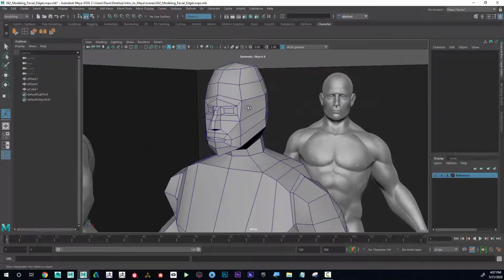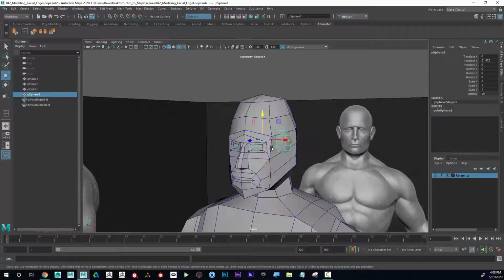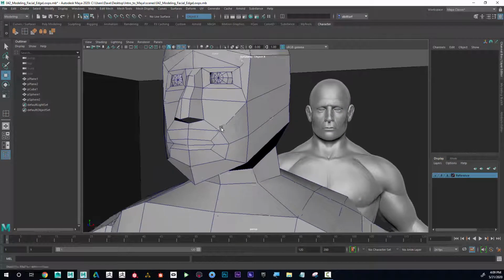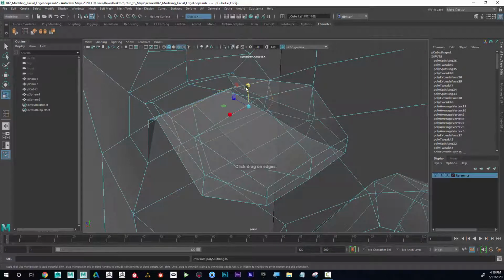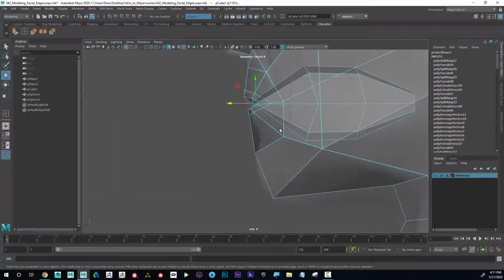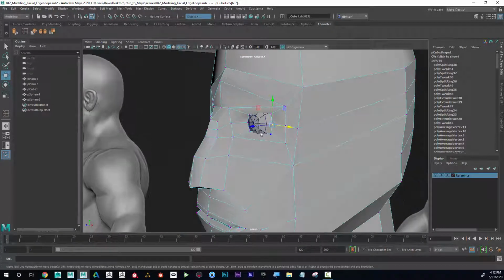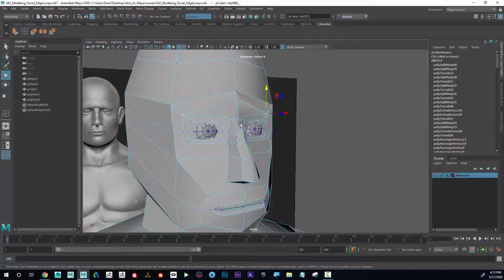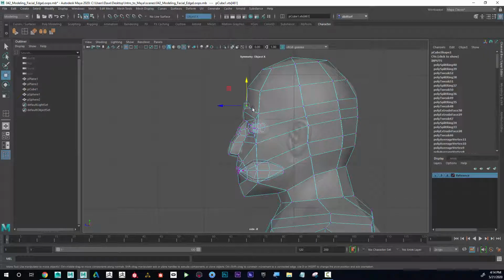Modeling Facial Cavities in Maya. (Part 9 of 12)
In this Autodesk Maya Tutorial for Beginners you will learn how to model a face by creating the facial cavities in Maya.  This video is part of maya modeling QuickStart series that shows you how to model a polygon character from start to finish in Maya. If you are interested in character modeling in Maya but don't know where to start you are in the right place.